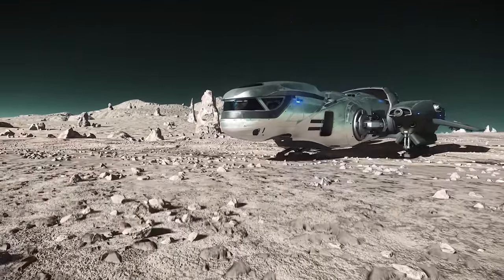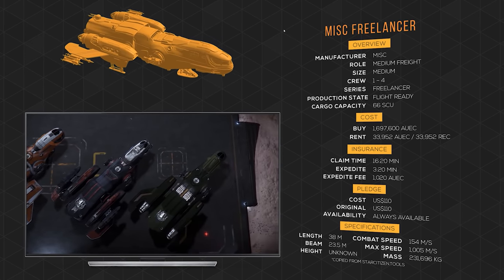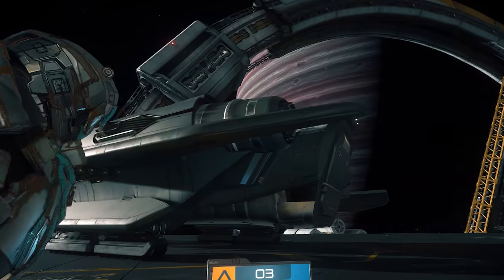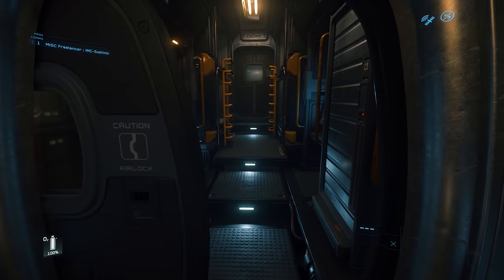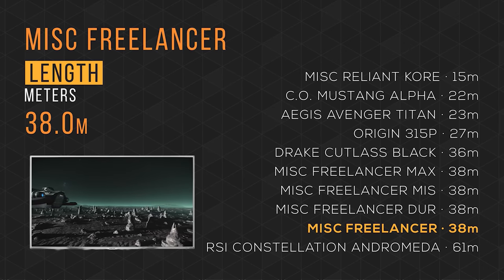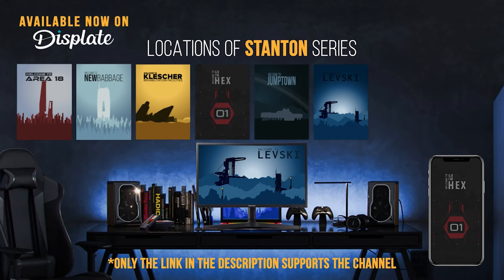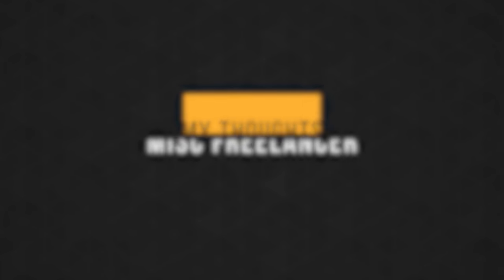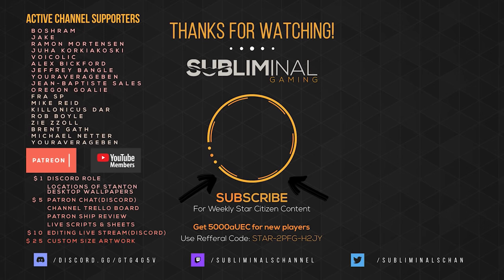MISC FREElancer Review | A Star Citizen's Buyer's Guide | Alpha 3.9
MSIC Freelancer Base - Welcome to another installment of AStarCitizensBuyersGuide What's up Citizens, this is SubliminaL here, and today we will be discussing the features, functions, and benefits of the MISCFreelancer with a comparison of how those features rank among competing ships. So you can make an informed buying decision.

Subscriber Time Stamp ► 0:00:50
Skip Tour ► 0:06:20